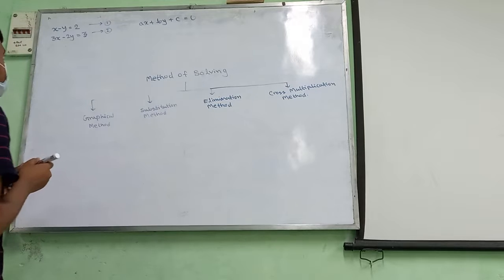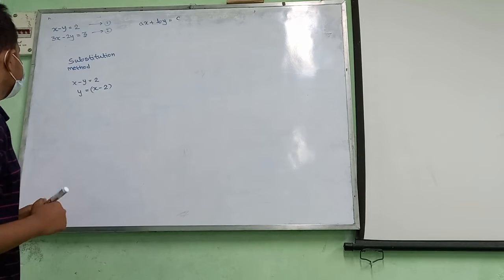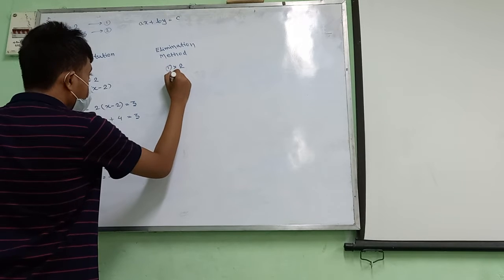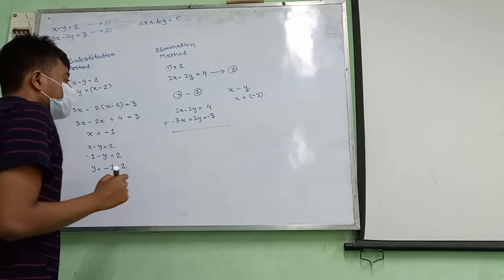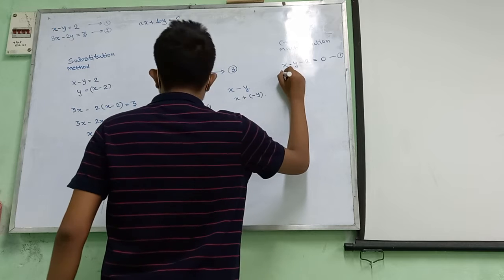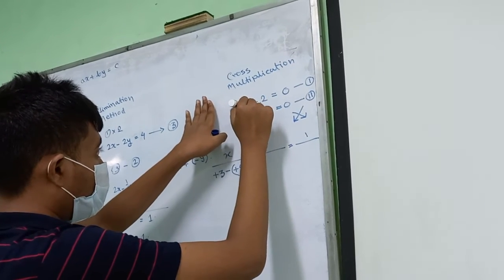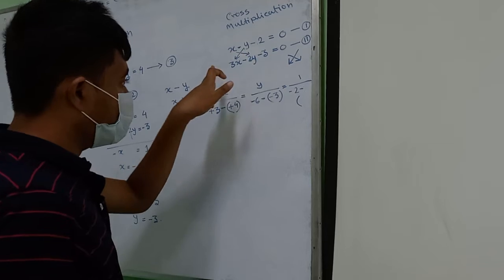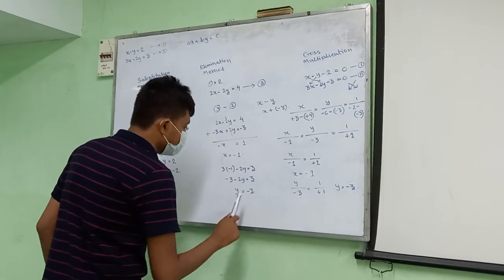Byju's Tutorial Video - Linear Equation with Two Variables